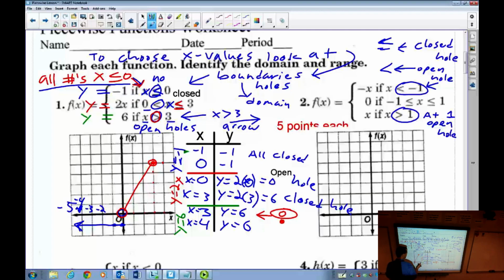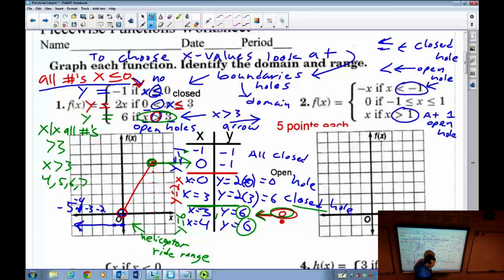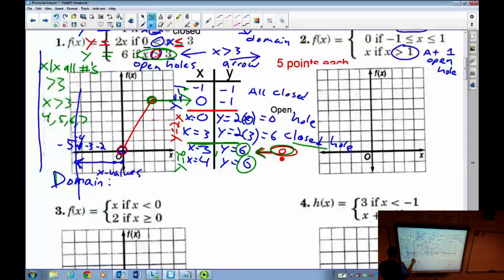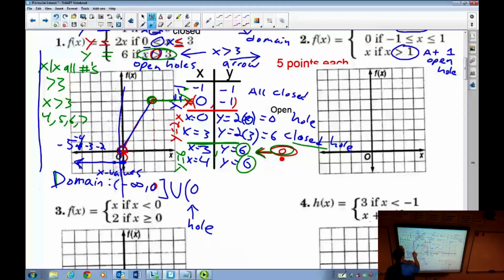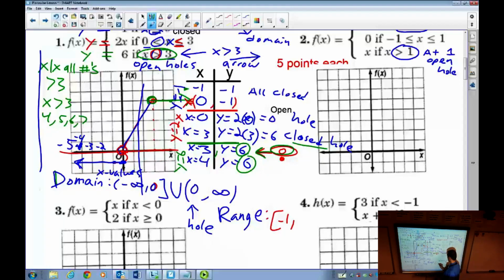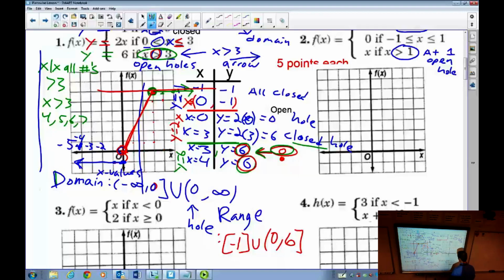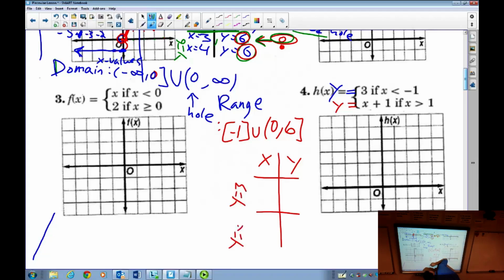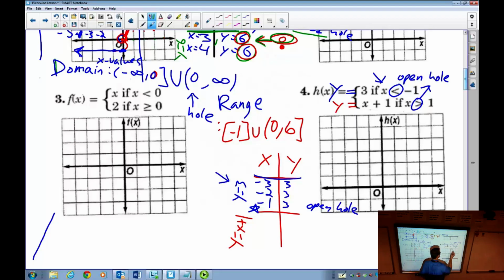Piece wise video part 2